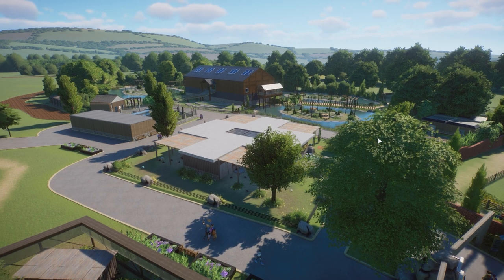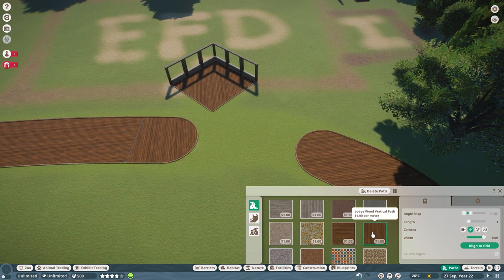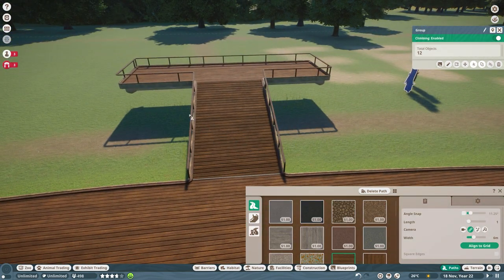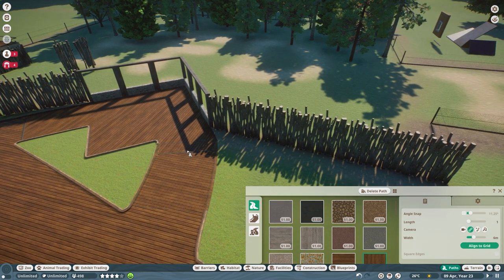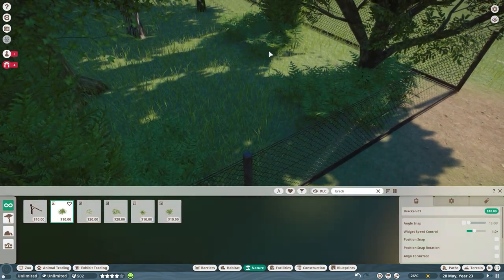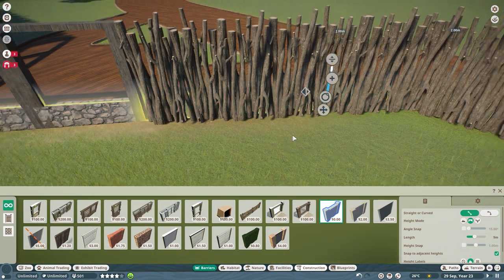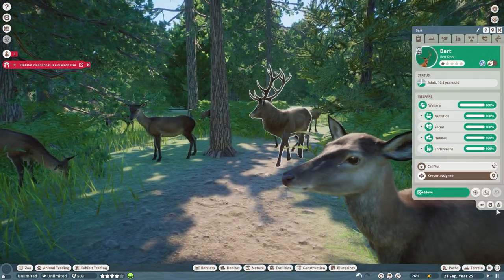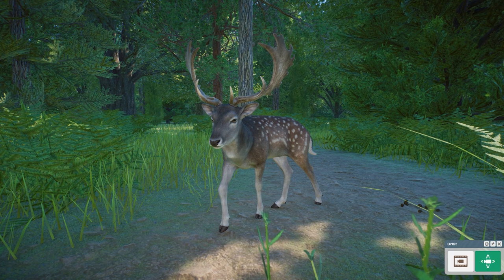I Built An Elevated Viewing Platform In Planet Zoo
I AM BACK!!! today we are building for our new deer's, the Red Deer and the Fallow Deer which are both living in the UK, I build 2 separate enclosures with plenty of viewing windows and platform to see these skittish but cool animals.

Check out some of my favourite creators: SimplySavannah, ZSHPlays, Sparrow838, Leaf, Haribo, Plastic Swans & FewCandy - For Creative Planet Zoo content! 🫶